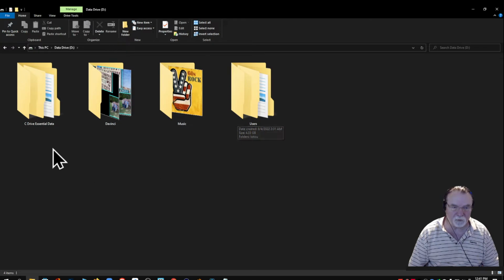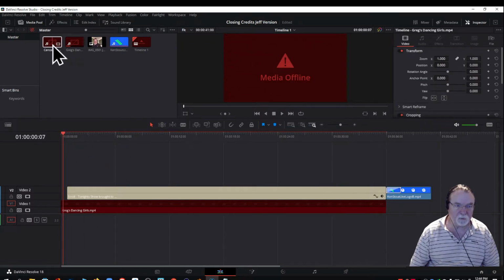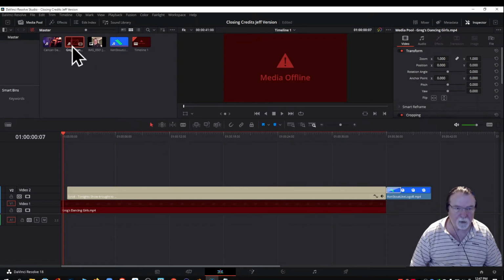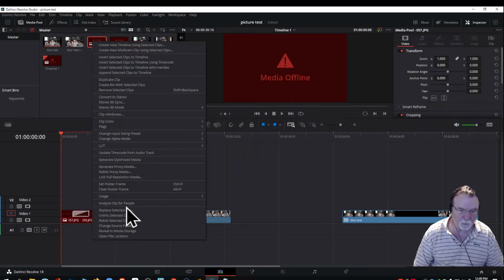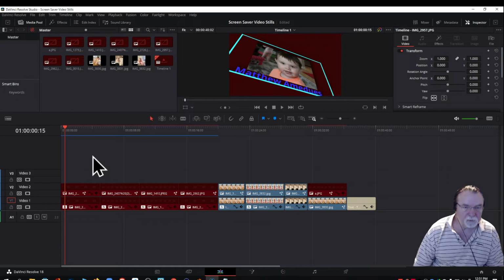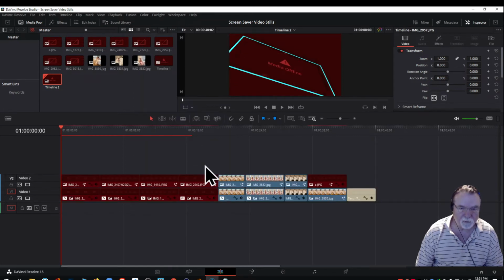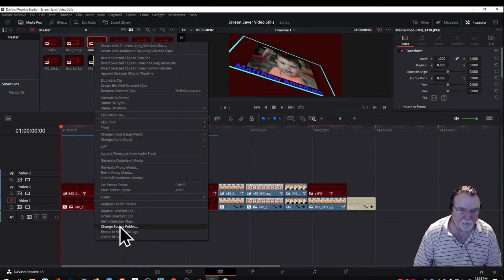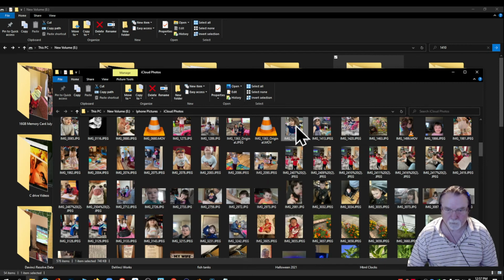Davinci Daily Repair with Ken #2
Pretty much nothing new really just showing how to locate and fix missing data in Davinci